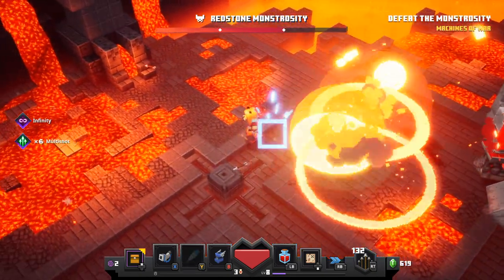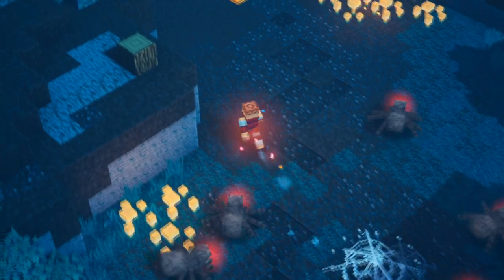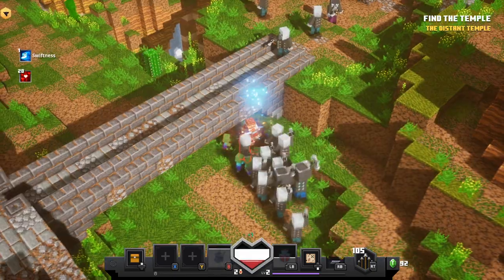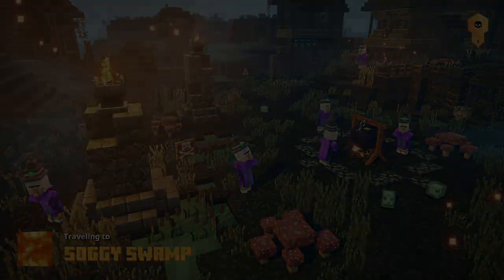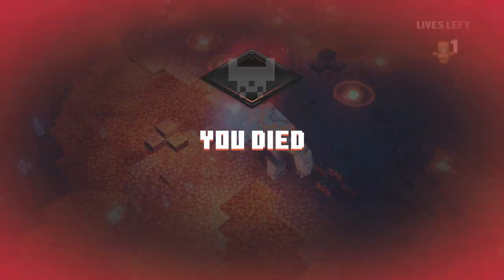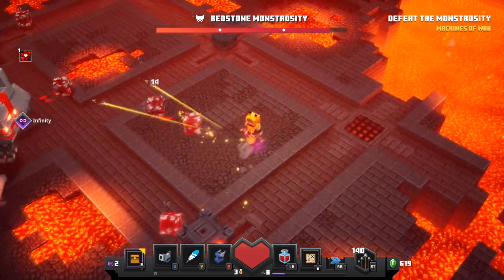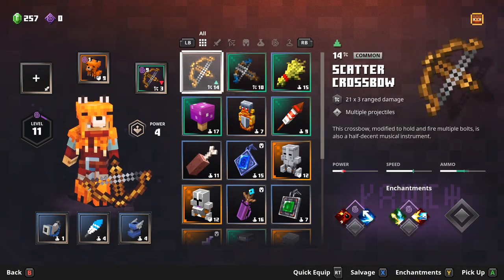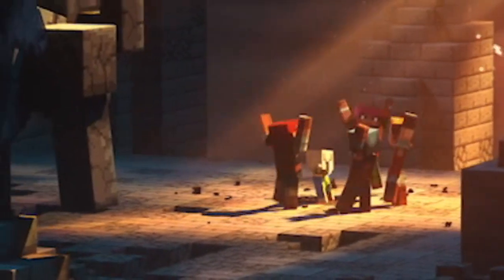Can You Beat Minecraft Dungeons With Only a Bow?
Can we beat Mojang's NEW Minecraft Dungeons game just using BOWS?